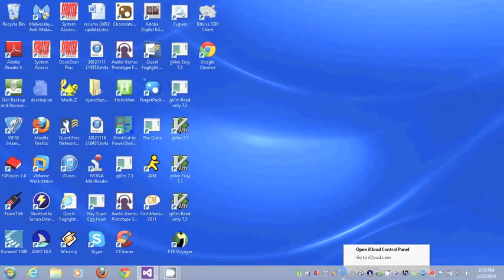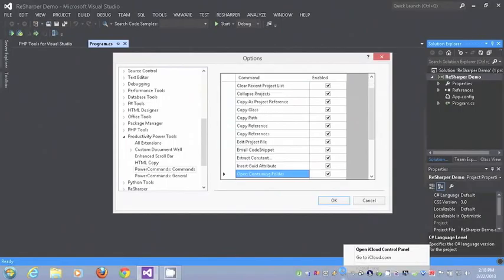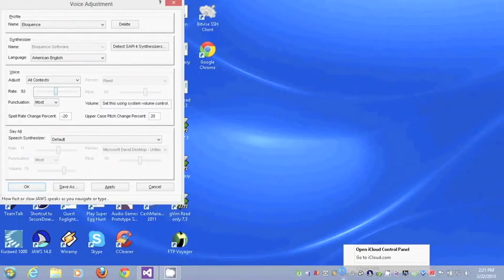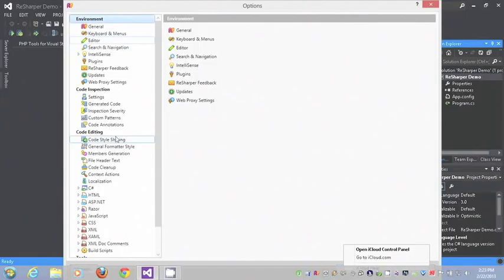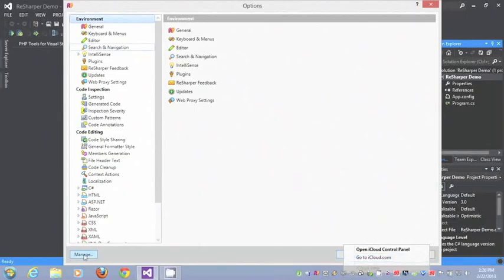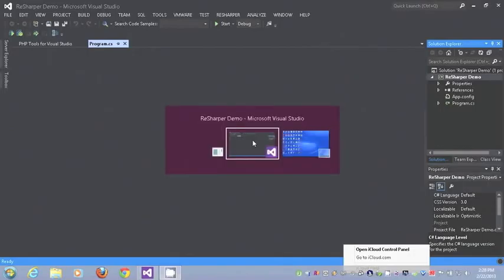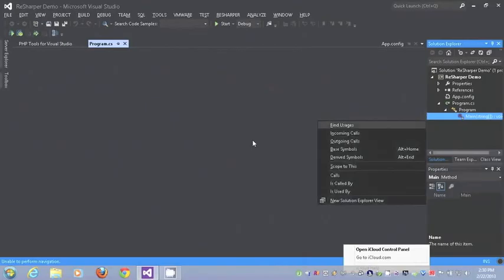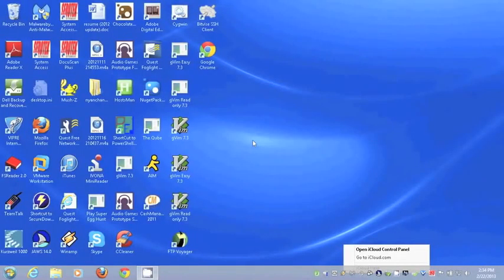ReSharper 7 Extension Screen reader accessibility Concept Demo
This video demonstrates some of the issues in the newest version of the ReSharper Visual Studio 2012 extension that make it impossible for visually impaired developers to make use of it.  I hope that this video helps in fixing these bugs and demonstrate to folks who might not be aware that these problems exist.